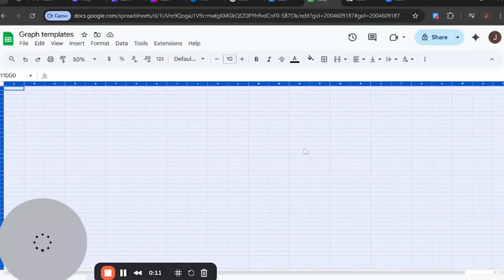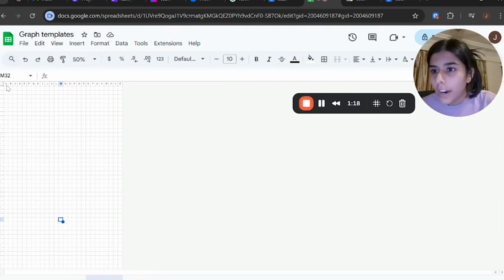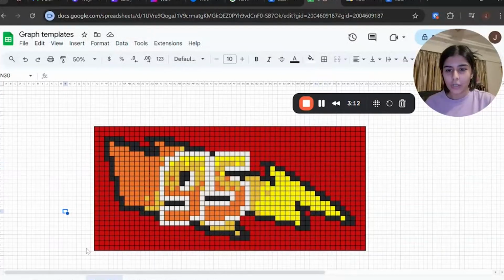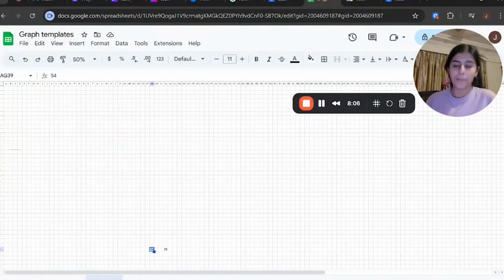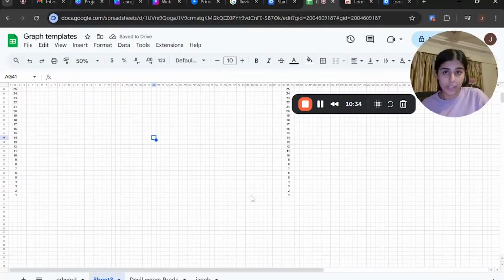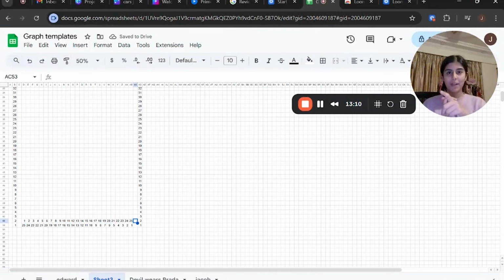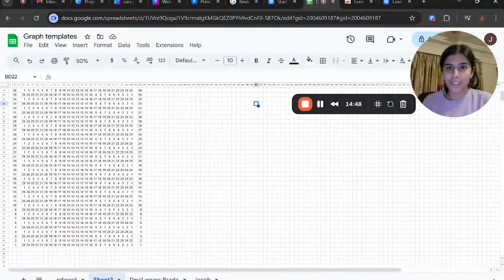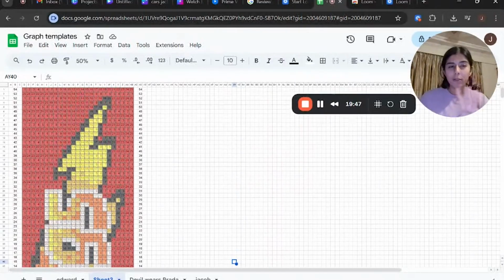How to Number Pixel Crochet Grids (Step-by-Step Guide for Beginners)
I recently did a quick run through of pixel crochet grids on my instagram

Since this got a lot of requests on a vivid guided tutorial, here's one!

You can find alpha patterns on pinterest! that's how I usually go about it (search "topic" + alpha pattern) and that should to the trick to get you started here!

Timeline:
00:00  Introduction
00:32 Format sheet cells
01:49 Counting no. of rows & columns
03:21 Labelling your pixels
05:34 Adding your alpha pattern/grid

Also my pinterest I post a lot of cool stuff there too